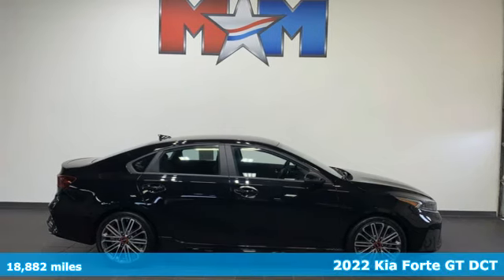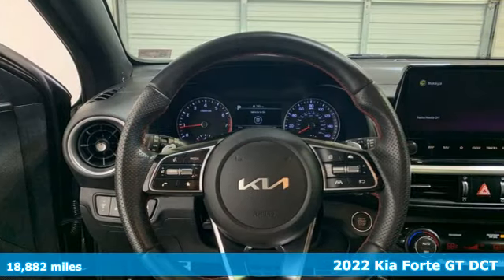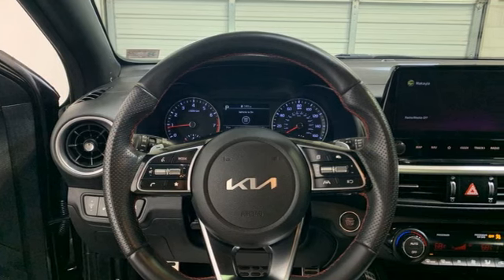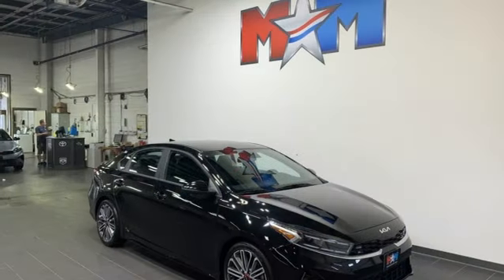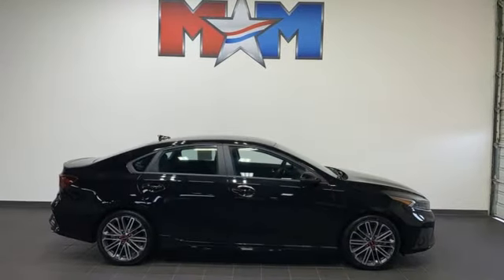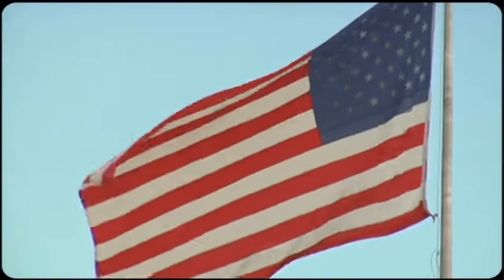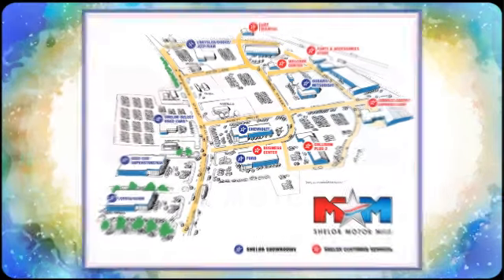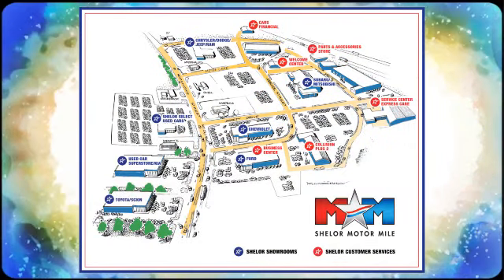Used 2022 Kia Forte Christiansburg VA Blacksburg, VA B65762A - SOLD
Year: 2022
Make: Kia
Model: Forte
Trim: 4dr Car
Engine: 1.6L 4 Cylinder Engine
Transmission: Automatic
Color: Aurora Black
Interior: Black
Mileage: 18882
Stock #: B65762A
VIN: 3KPF44AC4NE420776